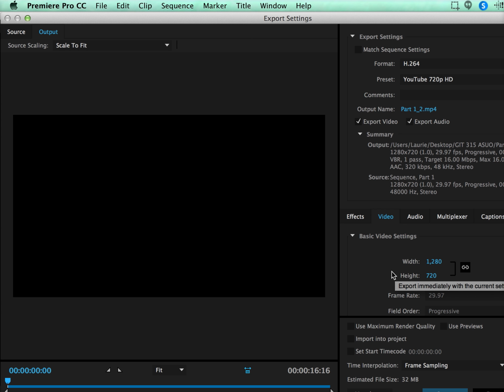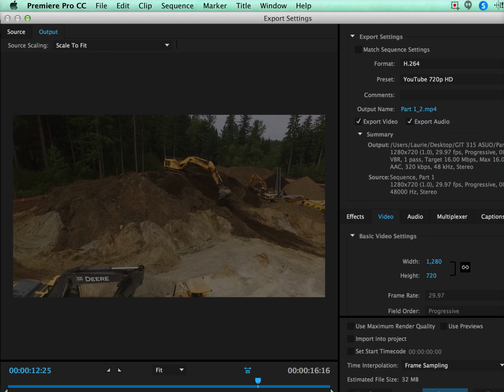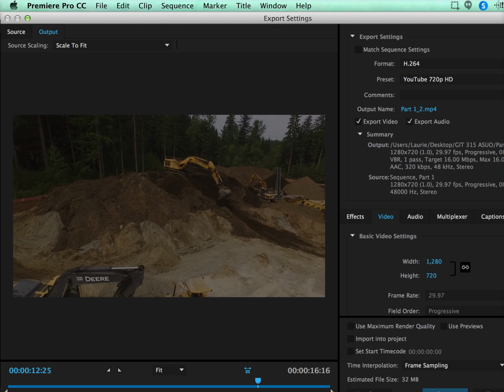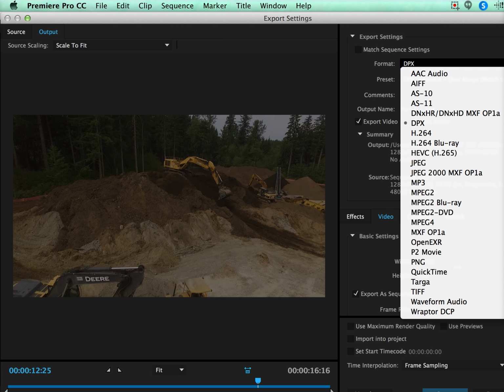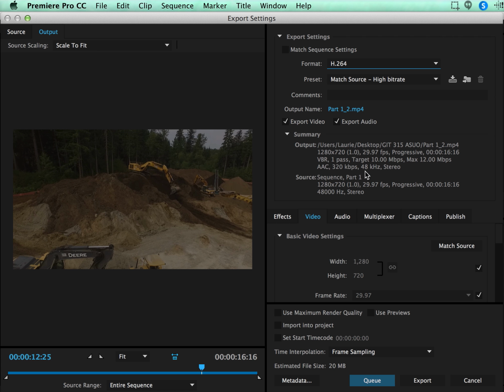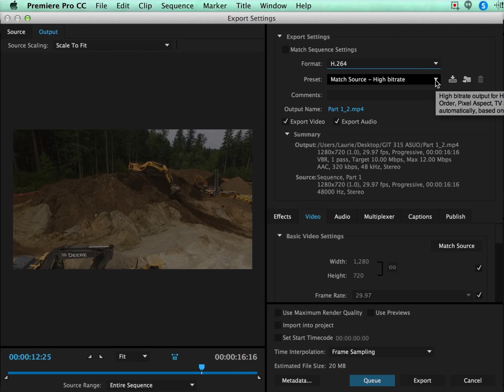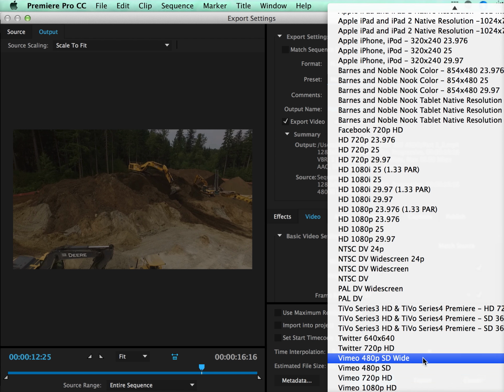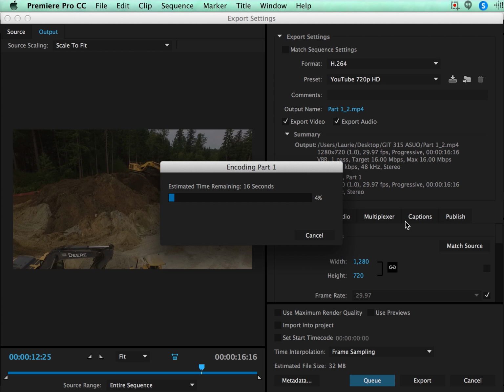Exporting Video in Premiere Pro